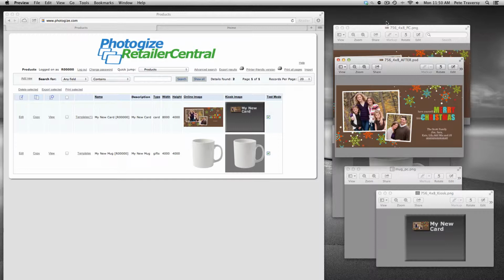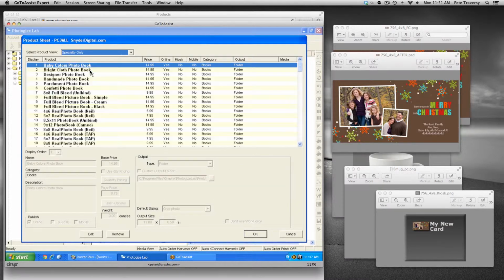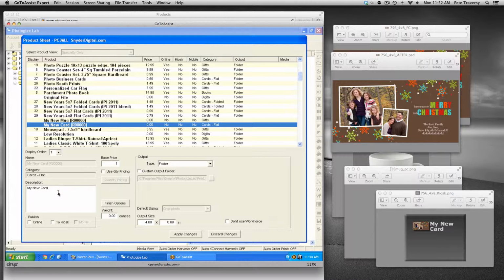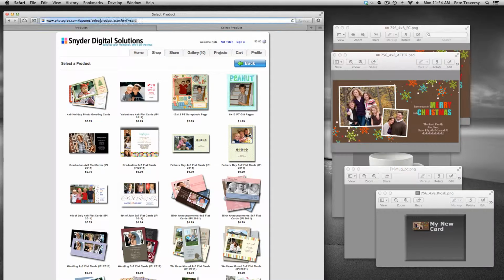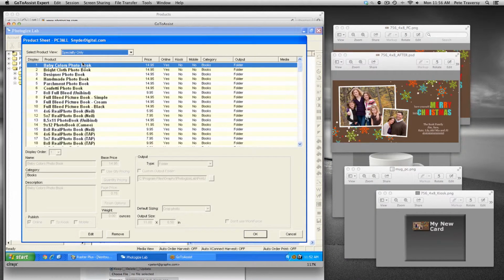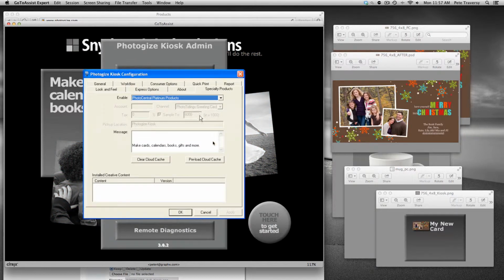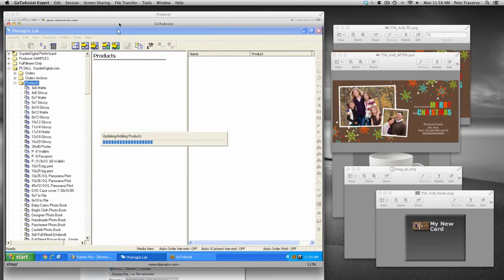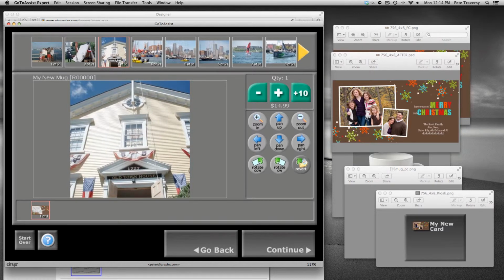CloudCover Part 3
Publishing and Pricing CloudCover Products using Photogize Lab to PhotoCentral and Kiosk.